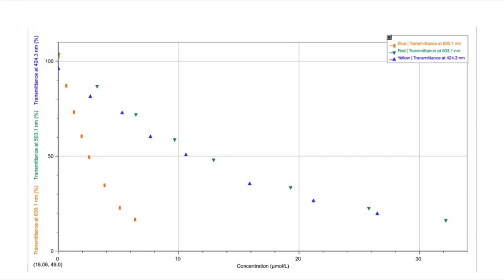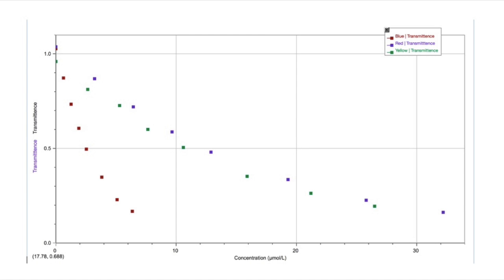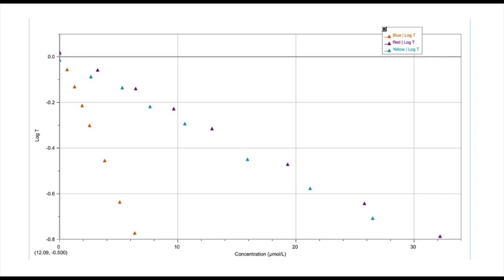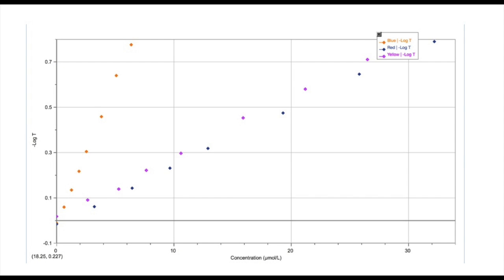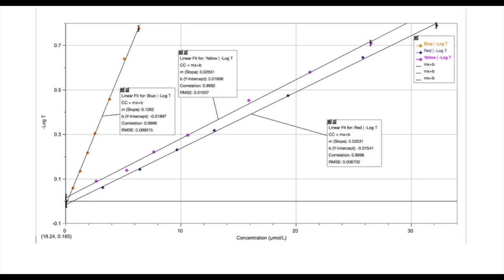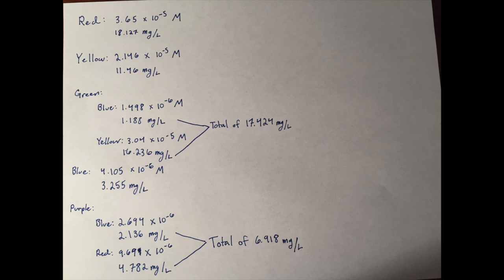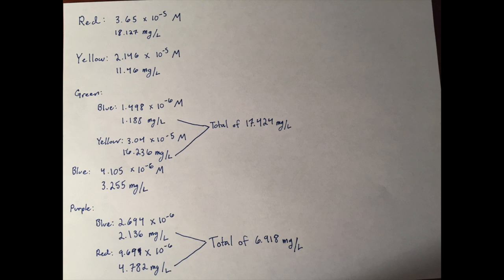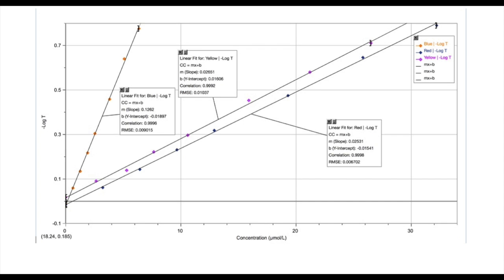Using Spectroscopy to Measure the Concentration of Food Dye in Sports Drinks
By Toby Watters (Lab Partner: Matthew)